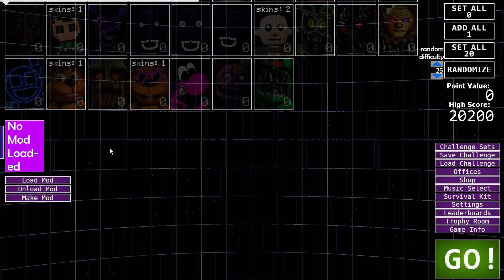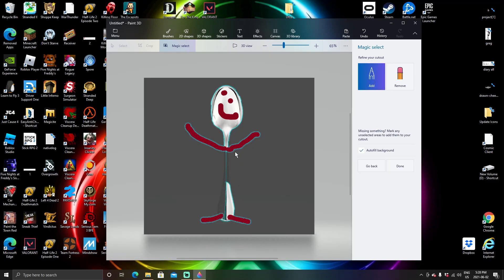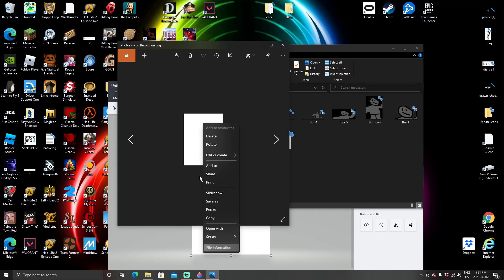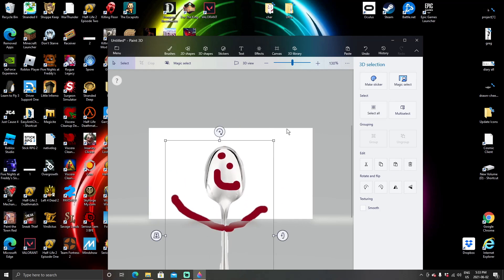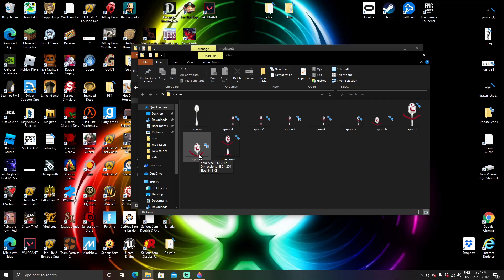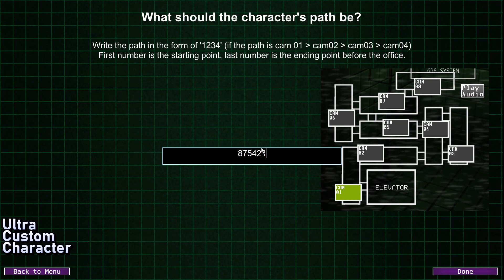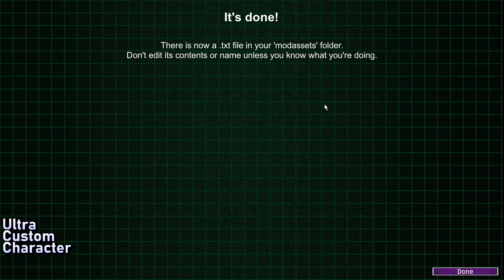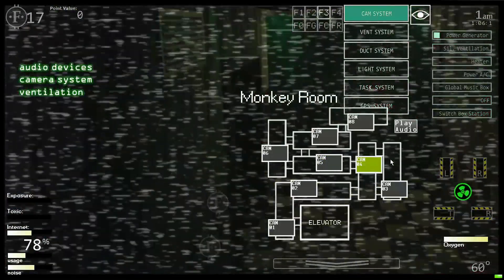Ultra Custom Night Modding Guide | ( 1.6.3 )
A quick guide for the new modding tools in ultra custom night.